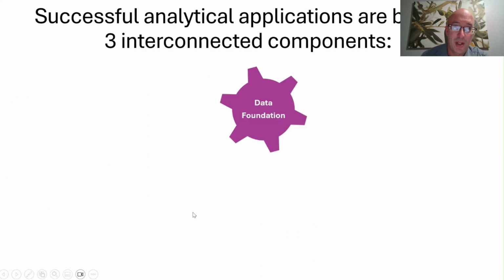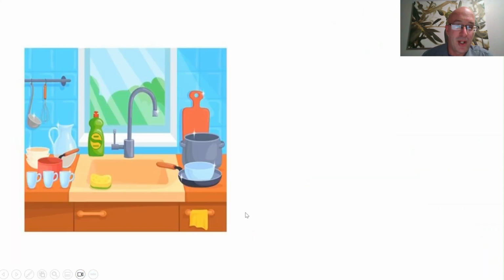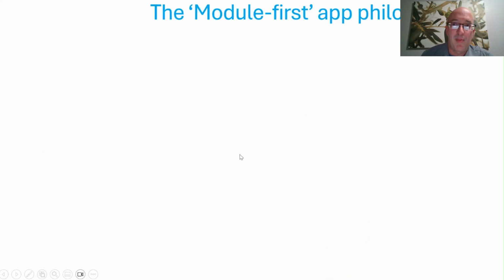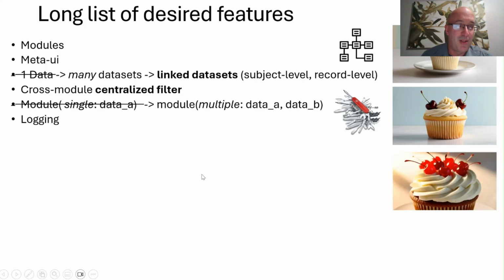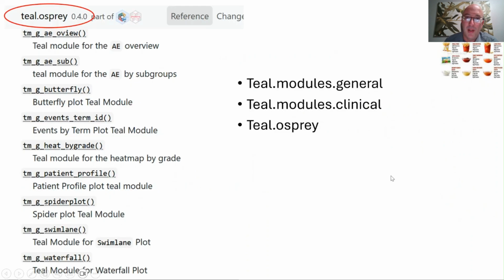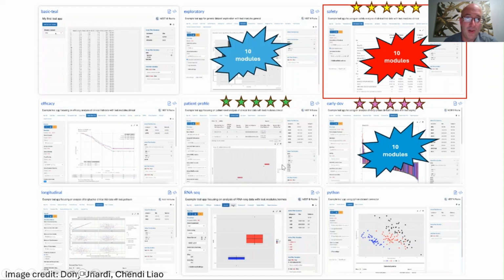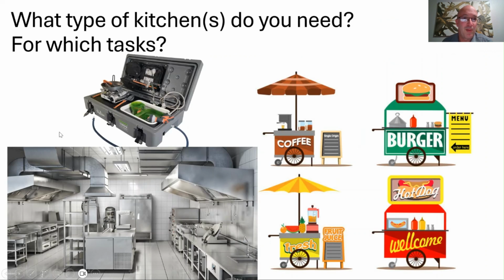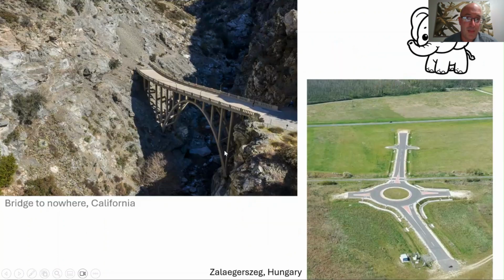R/Shiny Module-first approach. Pharamaverse/Teal as meta-UI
Building Shiny applications through composable, self-contained modules isn't just a code organization strategy — it's an architectural philosophy. When modules own their UI, server logic, and data contracts, applications become assemblies of interchangeable parts rather than monolithic scripts. The pharmaverse ecosystem takes this further with Teal, which acts as a meta-UI: a framework that doesn't just host modules but orchestrates them — managing shared data pipelines, filter state, and reproducibility across an entire clinical reporting application. Teal inverts the typical relationship between app and module; the framework recedes into infrastructure while domain-specific modules become the primary unit of development, testing, and reuse.